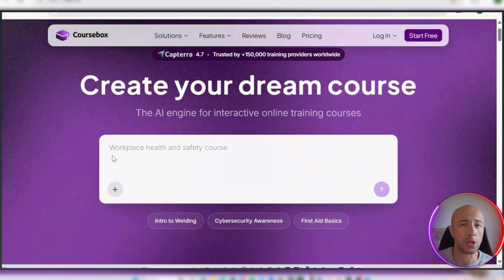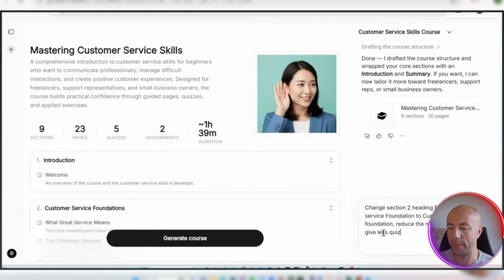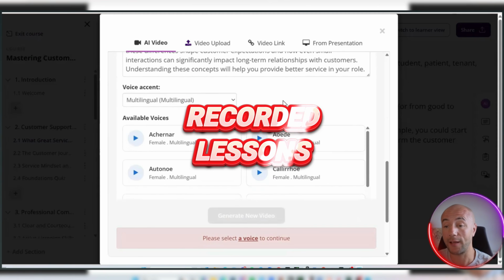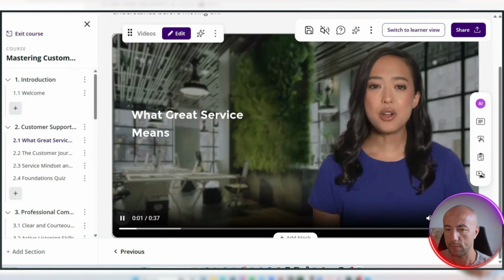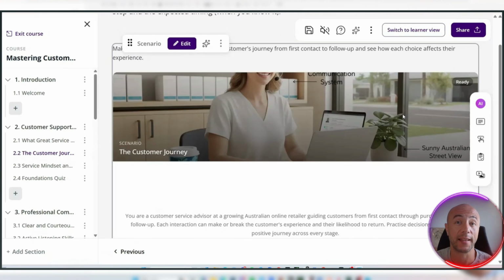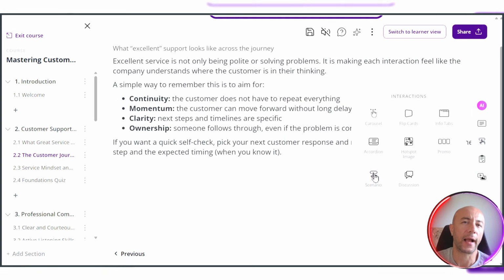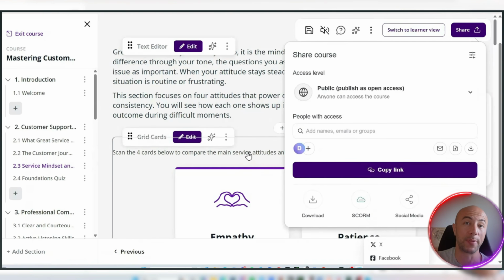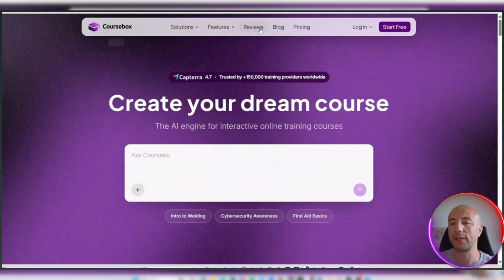How to Create an Online Course (Guide 2026)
How to Create an Online Course using scalable architecture, automation tools, and professional content structures.

Building an educational platform requires systematic category mapping and clean file structuring. Learning how to create an online course streamlines information delivery while maximizing user retention metrics through multi-channel content systems.

Deploying modular video pipelines ensures seamless updates to your instructional framework. Mastering how to create an online course automates presentation workflows, allowing tech-focused brands to maintain clear documentation across cloud repositories efficiently.

Please note: AI accuracy may vary. Always verify research data. Results using AI-generated courses and sales platforms are not typical and depend on individual effort and market conditions.

CHAPTERS:
00:00 - Intro
00:25 - Framework Mapping Problem
01:40 - Structural Architecture Solution
03:10 - Learning System Optimization
04:20 - Automated Deployment Strategy
05:45 - Final Verdict